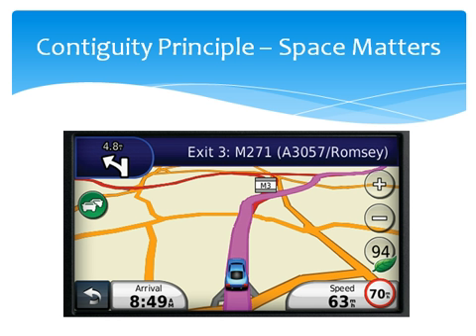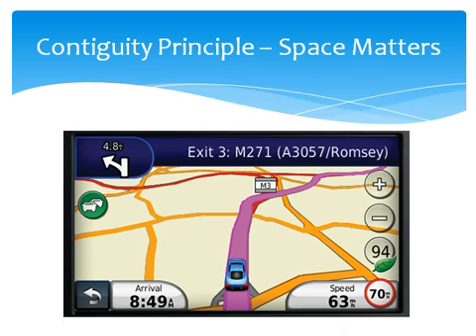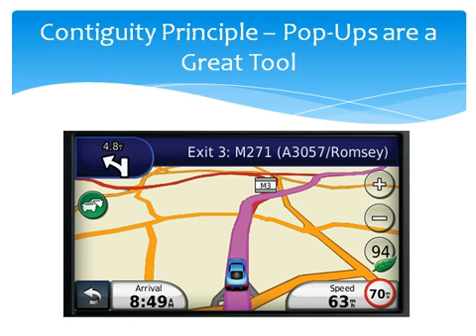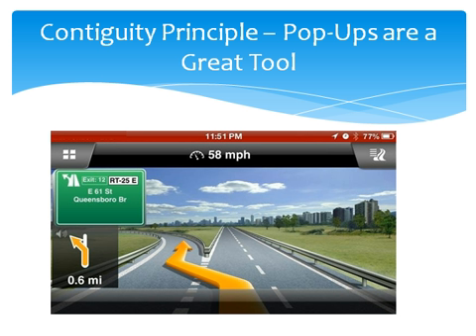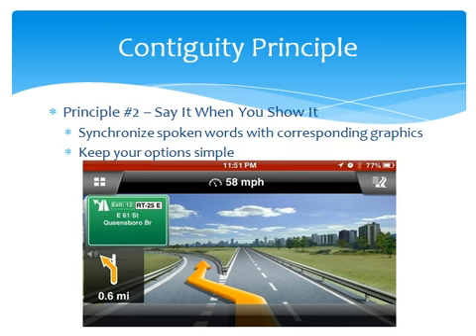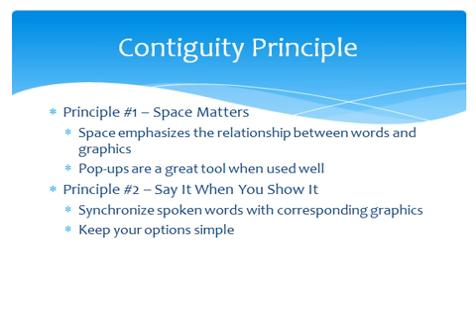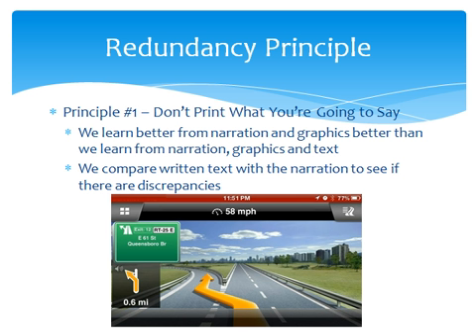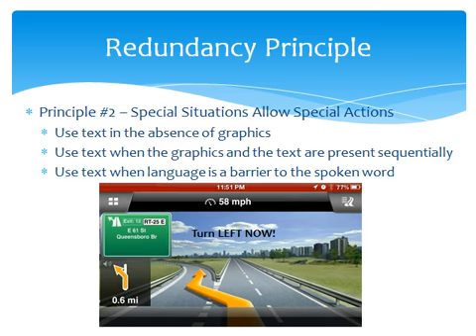HE 547 - Unit 3 Wiki - Application of Principles (Al Clemmons)